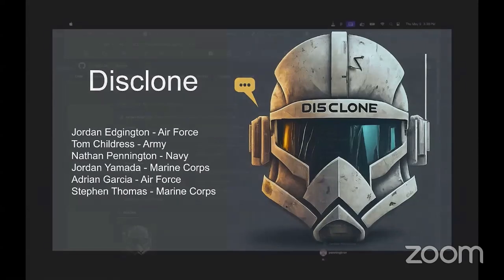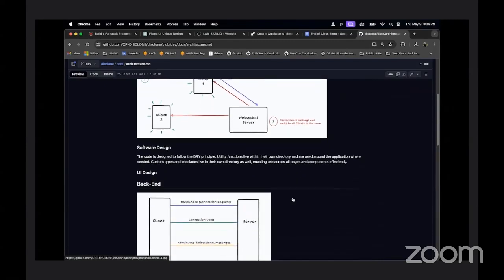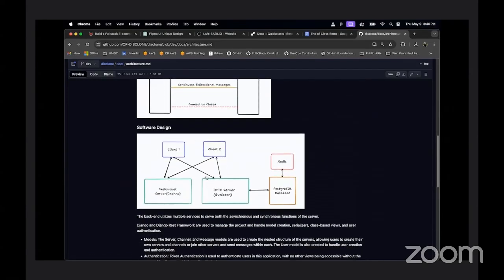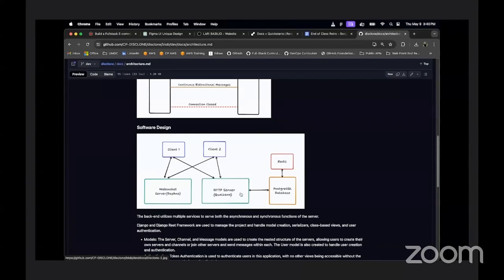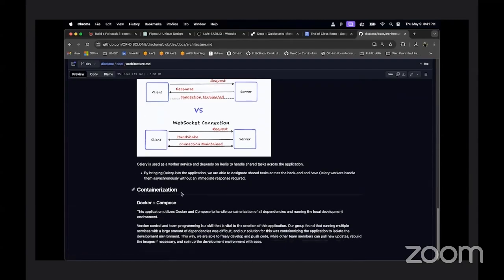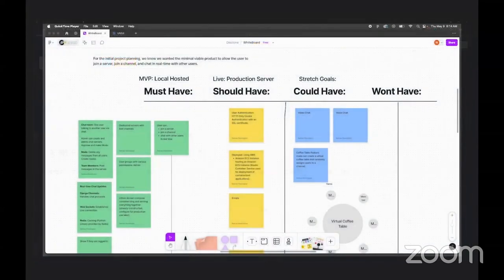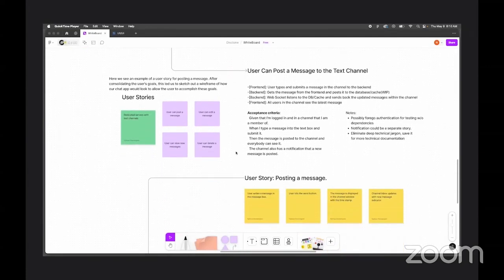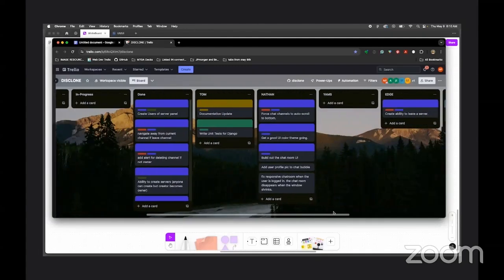Disclone - Whiskey Platoon Group Projects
Disclone is a full-stack chat application designed to provide users with a seamless communication experience. Users can join different channels or create their own. While on a channel, their messages are sent in real time to other users via a WebSocket server built with Django and a Gunicorn server. The team deployed Disclone on an Amazon EC2 instance packaged with a lightweight Docker container.

“Rather than focusing solely on creating a feature-rich application with what we already knew, our team saw Disclone as an opportunity to push the boundaries of our skills,” an Air Force Veteran and Disclone developer says. “We challenged ourselves by incorporating cutting-edge technologies we were eager to learn. These technologies not only enhance Disclone’s performance but also represent a significant milestone in our learning journeys.”